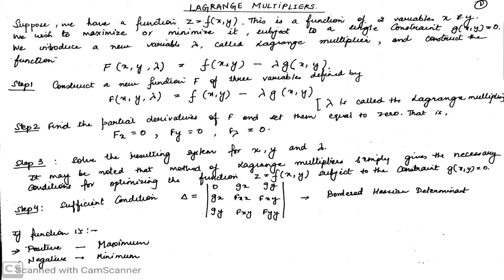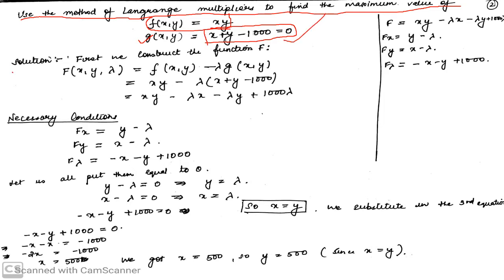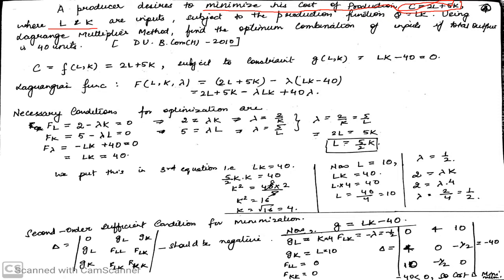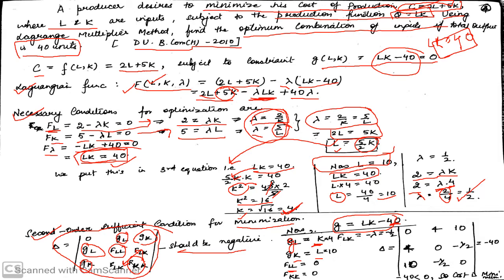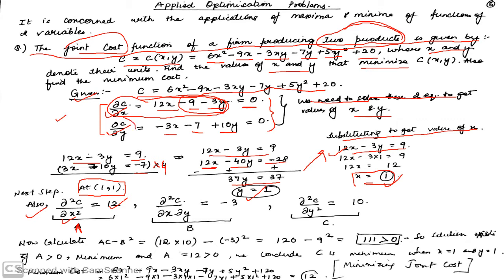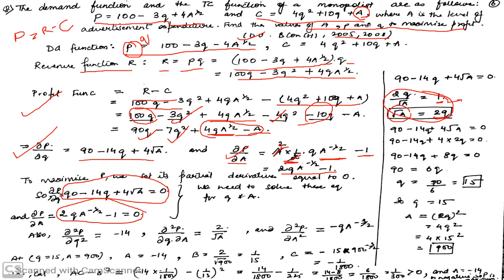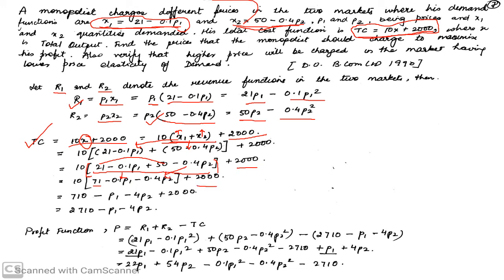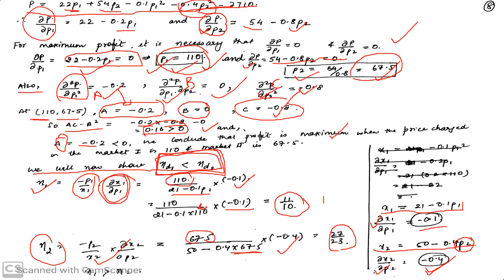Lagrange Multiplier I Application of Derivative I DU I B.Com(H)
This is the 7th lecture of partial differentiation. It covers the basic concepts and some examples of Partial derivative.